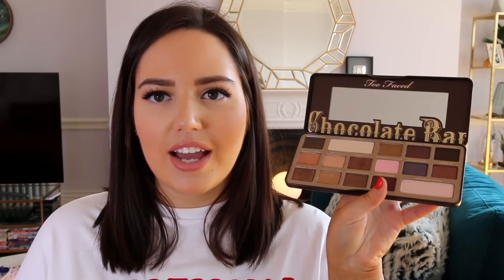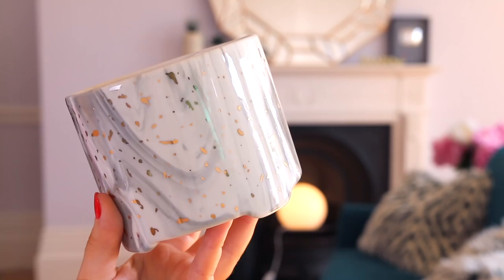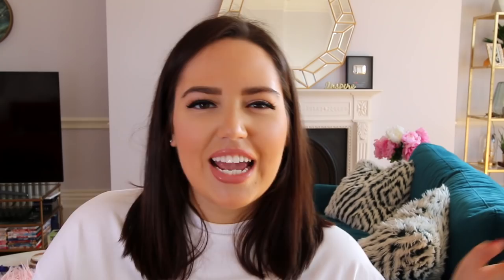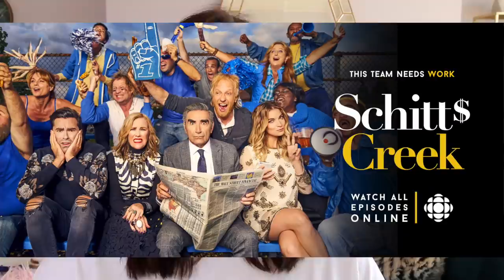August Favourites! 🌸 Makeup, Music, TV Shows + More..